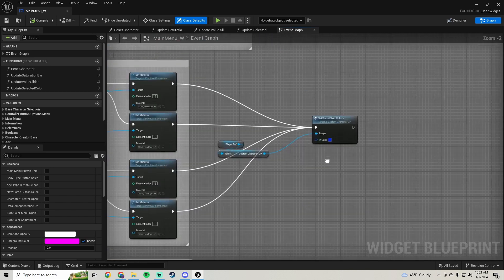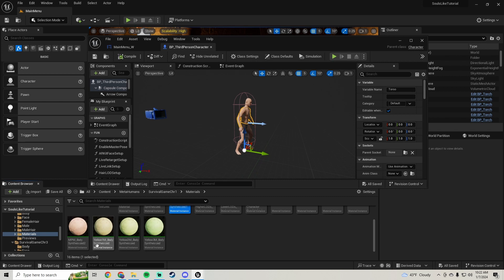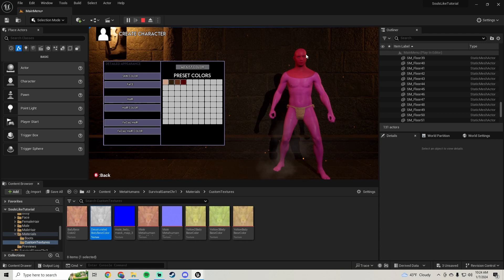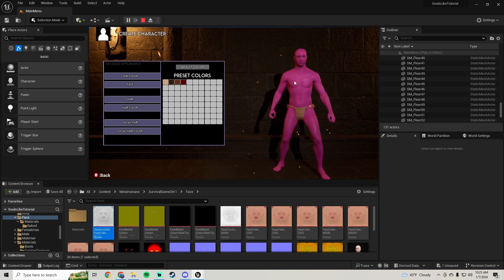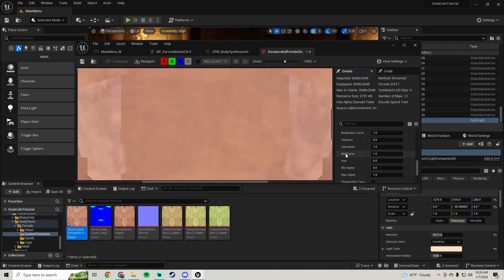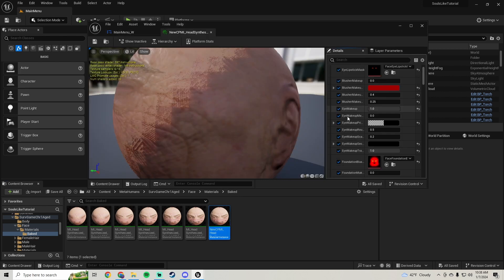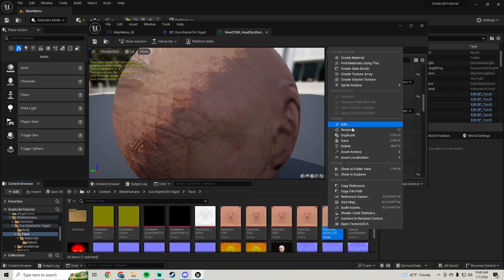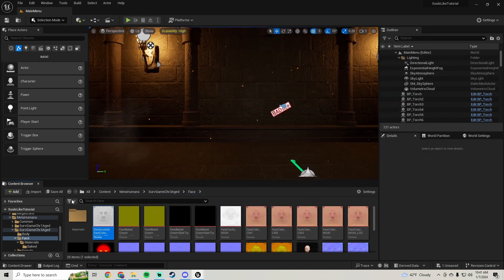Souls Like Tutorial Part 47 | Skin Color Accuracy | Unreal Engine 5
0:00 - Intro
0:25 - Replacing Textures
12:33 - Outro